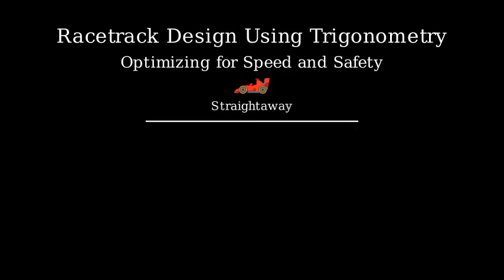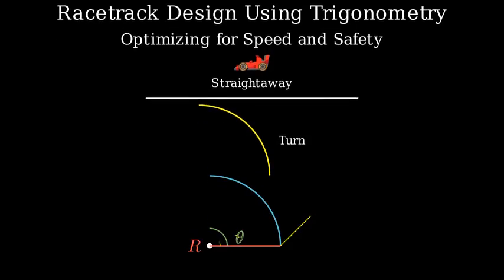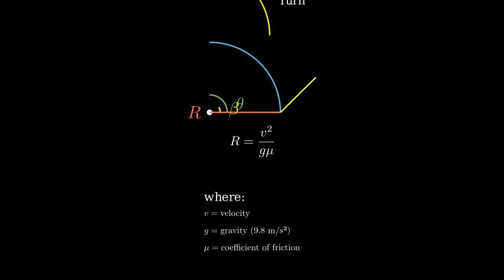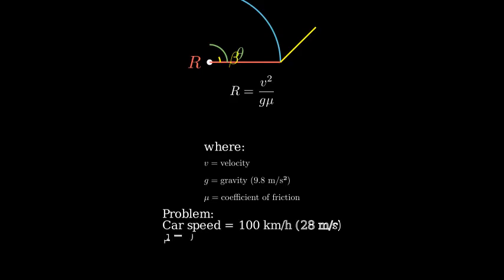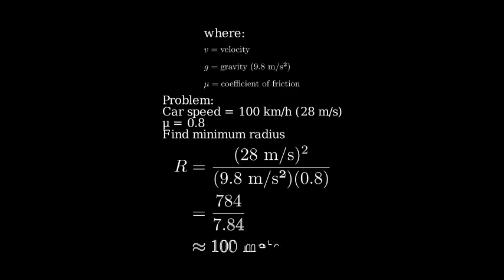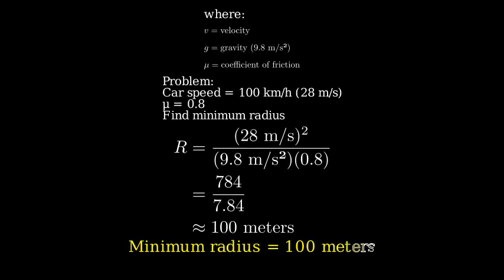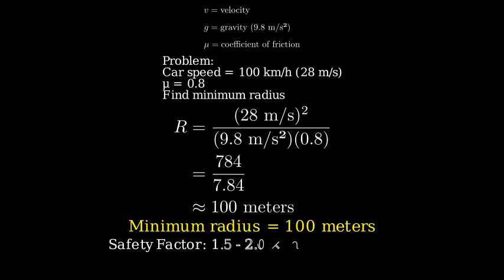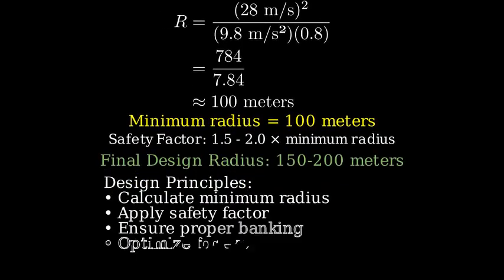Racetrack Design using trig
Racetrack Design using Trigonometry:

A racetrack typically consists of two straight sections and two curved sections, forming an oval shape. The curved sections are often designed using circular arcs. The goal is to use trigonometry to calculate important parameters such as the length of the track, the radius of the curves, and the angle of curvature.

Step 1: Track Shape and Components
- The racetrack can be modeled as an ellipse or an oval.
- The two straight sections are parallel and equal in length.
- The two curved sections are typically modeled as circular arcs with a constant radius.

Step 2: Define Parameters
- Let the total length of the track be L.
- The radius of the curved sections be R.
- The angle subtended by each curved section at the center of the circle (θ).

Step 3: Length of the Curved Sections
- The length of each curved section of the track can be calculated using the formula for the length of an arc:
    Arc length = R * θ, where R is the radius and θ is the angle in radians.
- For a full circle, θ would be 2π radians, but here, θ is less than 2π, typically between 90° and 180° for standard ovals.

Step 4: Total Length of the Track
- The total length of the track consists of the sum of the straight sections and the curved sections:
    Total length of the track = 2 * (straight section length) + 2 * (arc length of the curves)

Step 5: Design Considerations
- Ensure that the radius of the curve provides enough banking for the turns.
- Use trigonometric functions to calculate the appropriate banking angle θ (the angle of inclination) of the track:
    tan(θ) = height / length of the curve.
    Here, the "height" is the vertical rise of the track (the banking), and the "length of the curve" is the radius.

Step 6: Using Trigonometry to Calculate Curves
- Use sine, cosine, or tangent to calculate the exact positions of points on the curved sections.
- For example, the coordinates of a point on a circle are given by (R * cos(θ), R * sin(θ)) for an angle θ.
    This helps to design the track layout, ensuring smooth transitions between straight and curved sections.

Final Design:
- Once the curves and straight sections are determined using trigonometry, the racetrack can be constructed to fit the desired specifications.